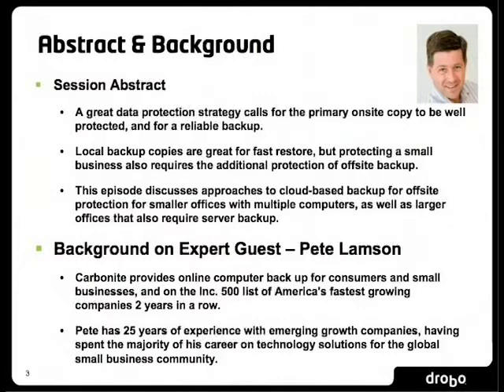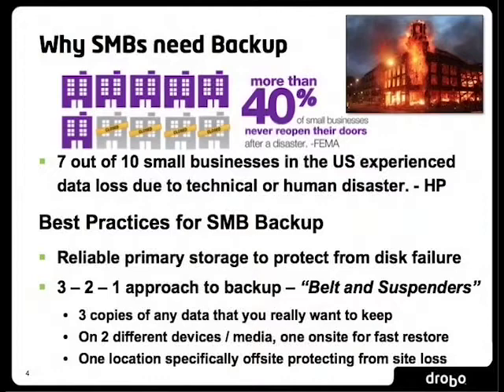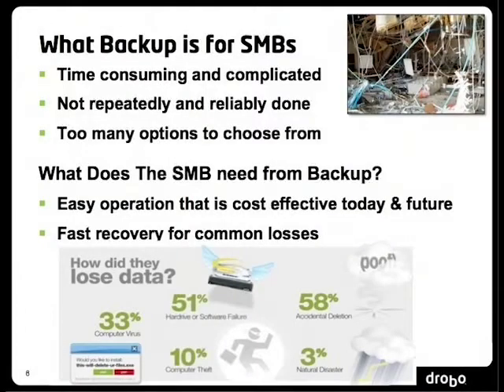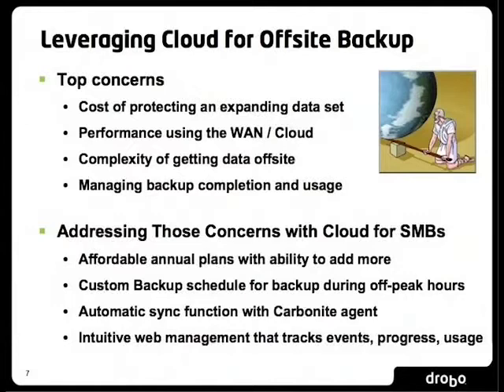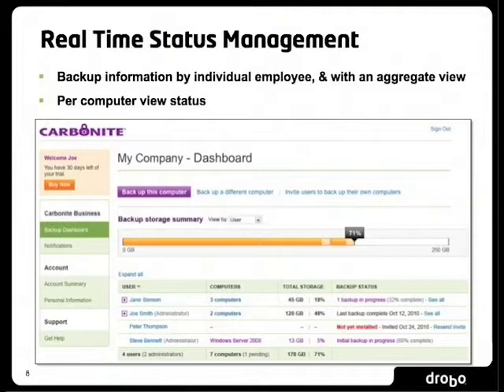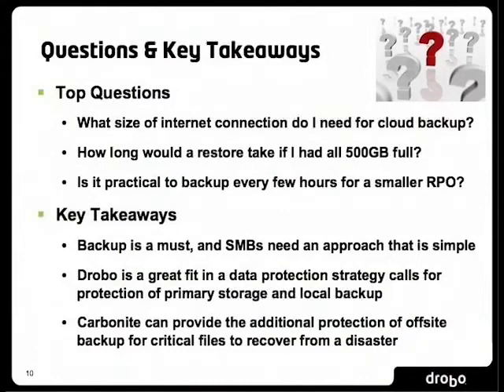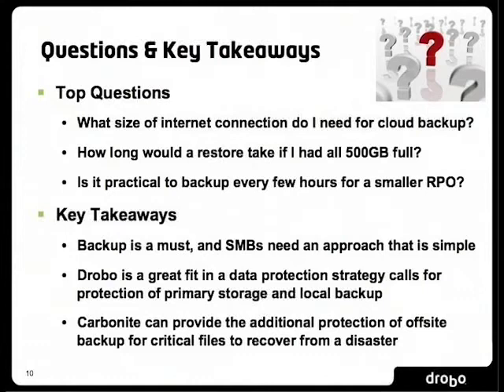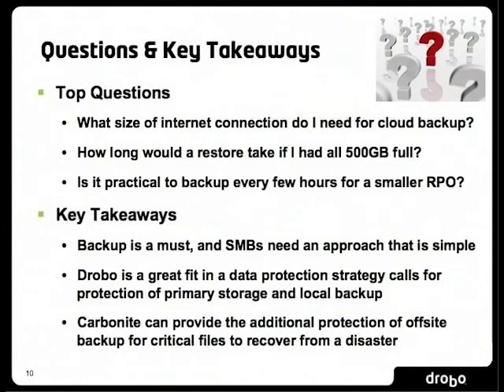Webcast: Cloud Doesn't Have To Be All or Nothing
Approaches to offsite backup for SMBs that are easy and affordable, with special guest Pete Lamson, Senior VP and General Manager Small Business Division at Carbonite.